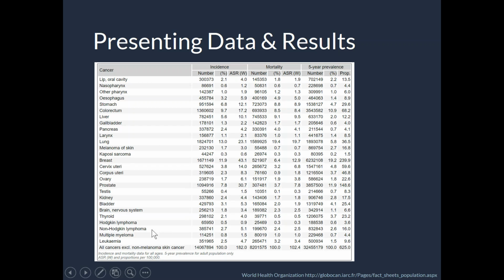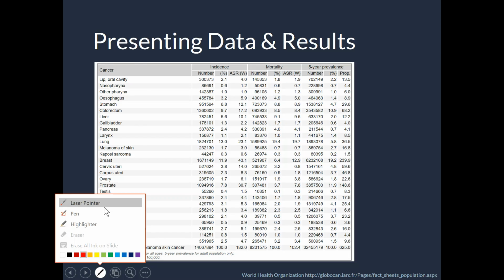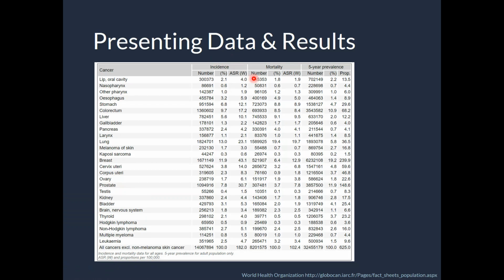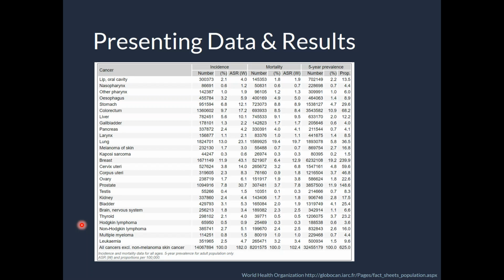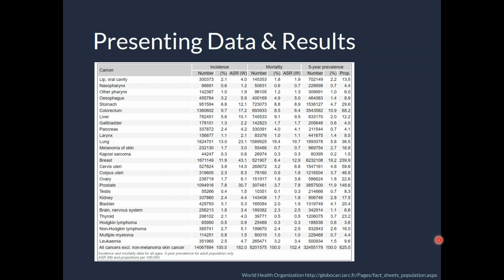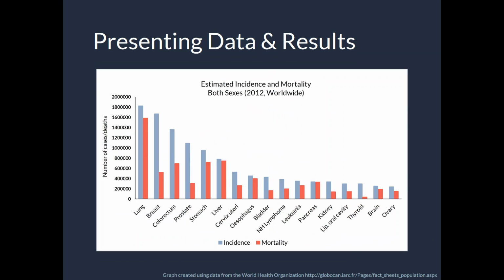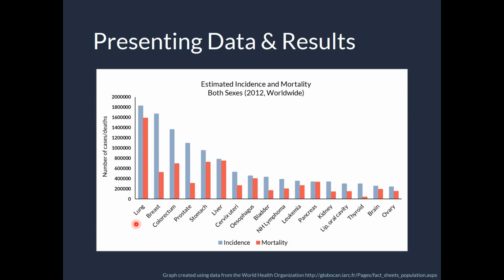BSC4931RVC&RVD - Preparing Your Presentation - Data